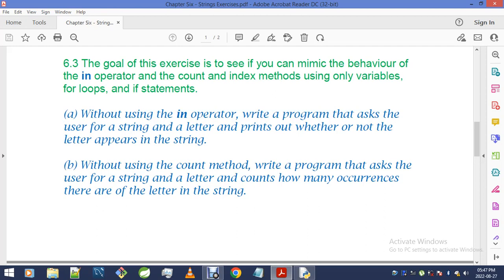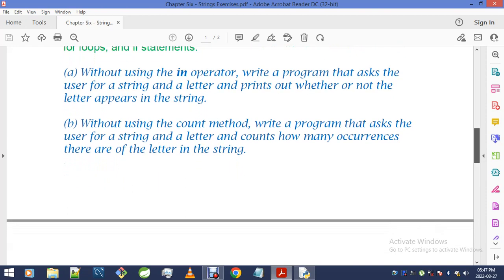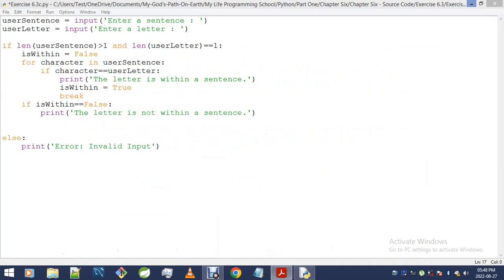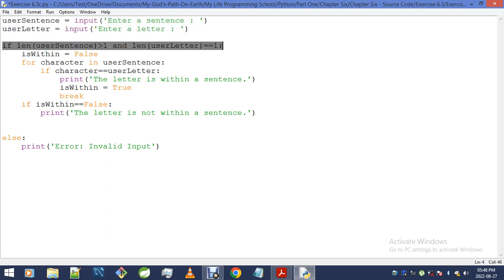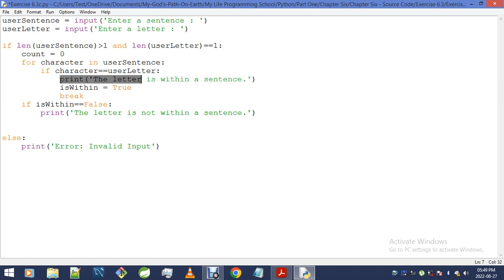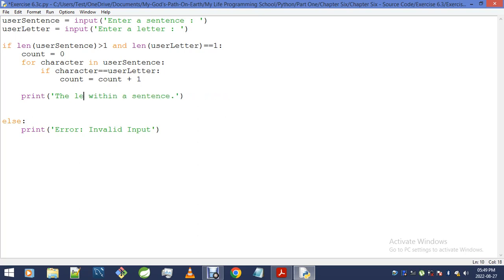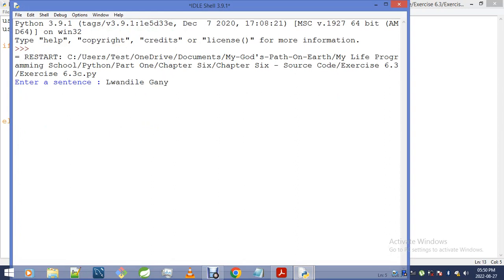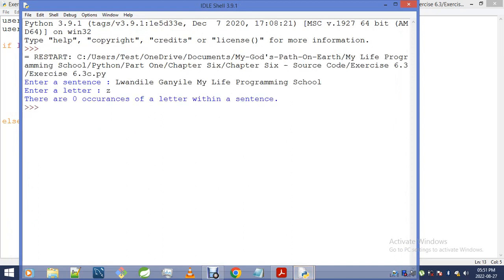Exercise 6 3c